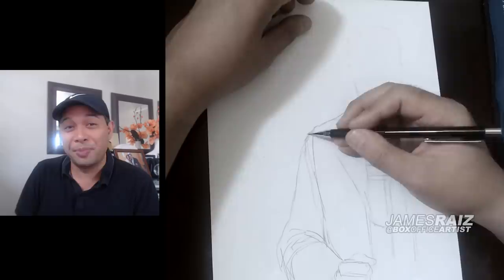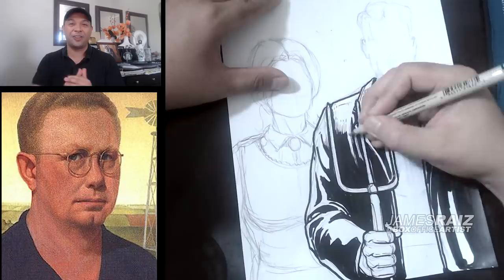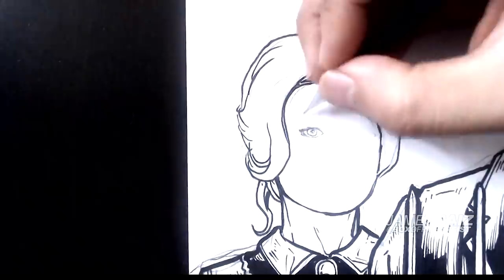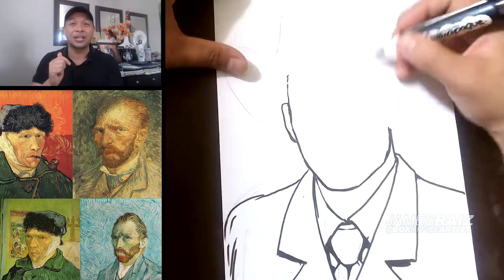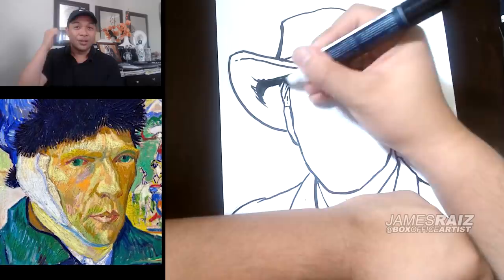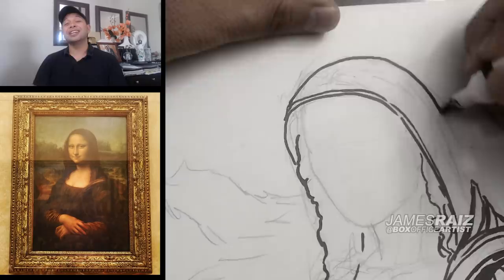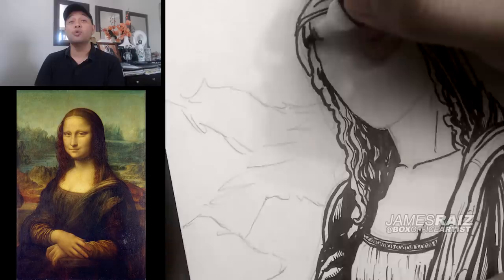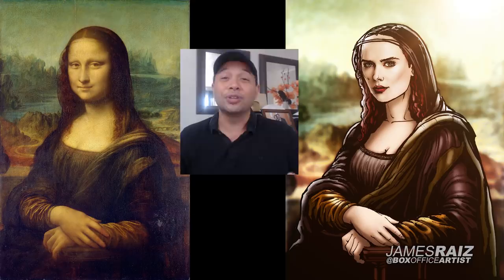Drawing THE MONA LISA & FAMOUS PAINTINGS in a MARVEL STYLE!